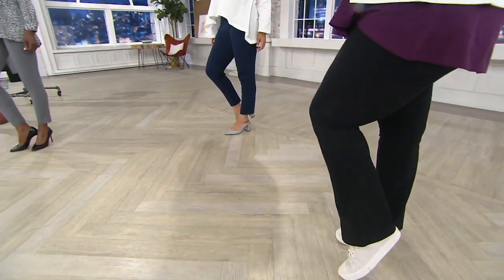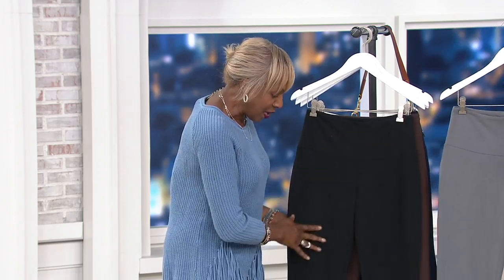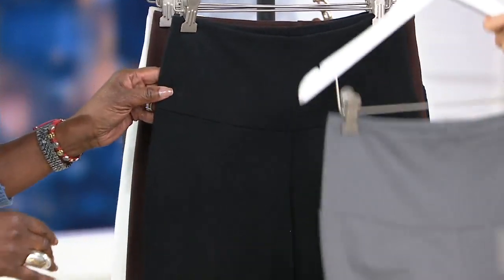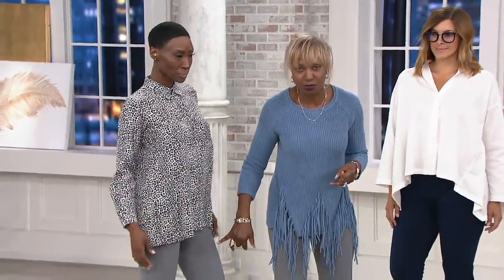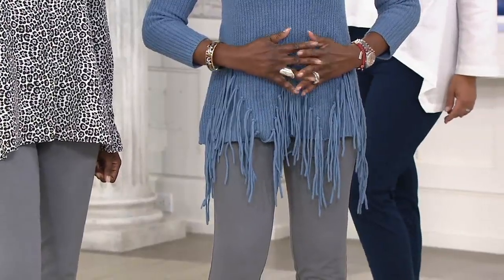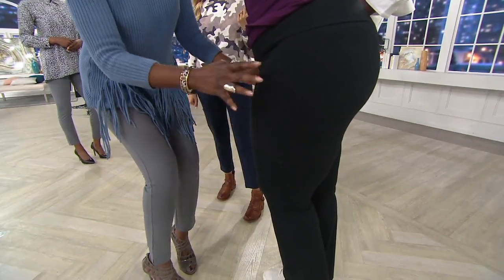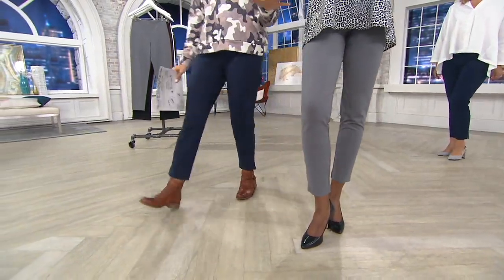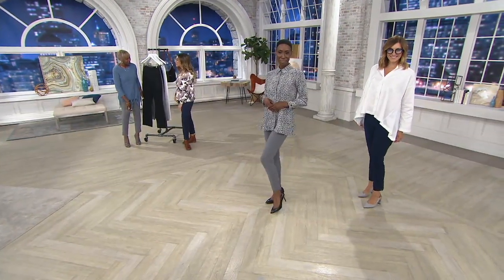Women with Control Tummy Control Set of 2 Pants on QVC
Women with Control Tummy Control Set of 2 Pants